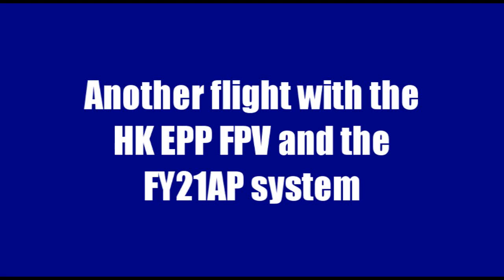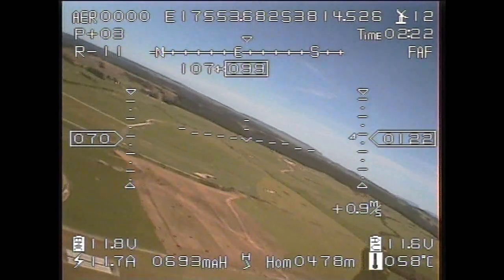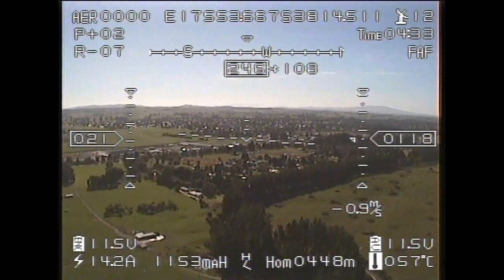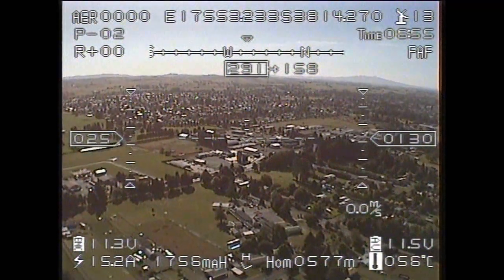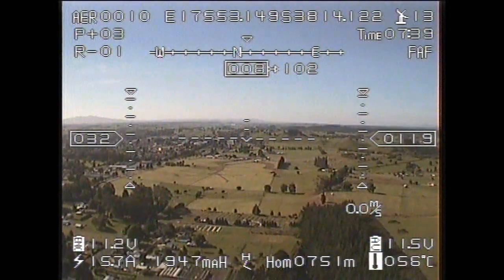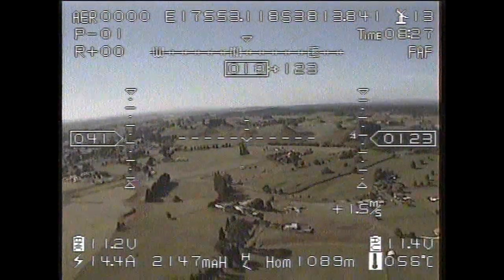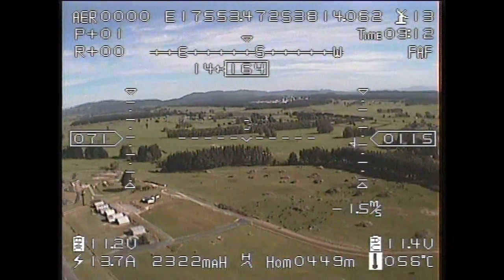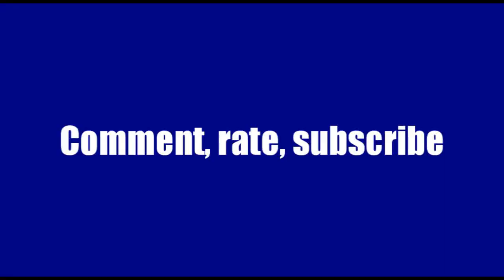A narrated FPV flight with the FY21AP and FoxTech 5.8GHz video system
This  is a narrated video showing what I saw in the video glasses when flying the HobbyKing EPP FPV RC model plane fitted with the FeiyuTech FY21AP stability, onscreen display (OSD) and return to launch (RTL)system in an extremely strong and turbulent wind recently.

The video system is the FoxTech 200mW 5.8GHz system using  the standard 2dBi transmitter antenna and a 5dBi receiver antenna.  As you can see, this configuration is good for well over 1Km (1100 yards) of range.

The model has 4400mAH of lipo battery (2 x 2200mAH Zippy 20C packs) with a Turning 36/35 motor and uses the FrSky 2.4GHz RC system in a JR9XII transmitter.